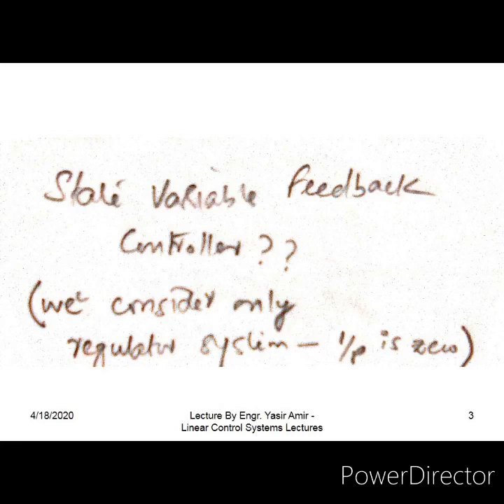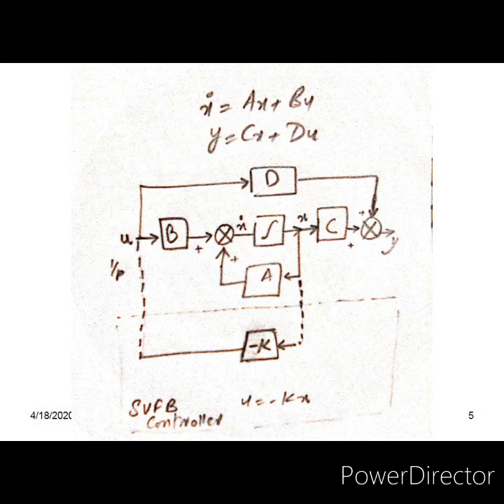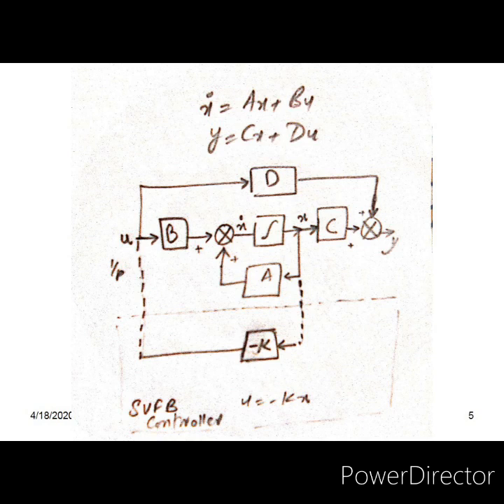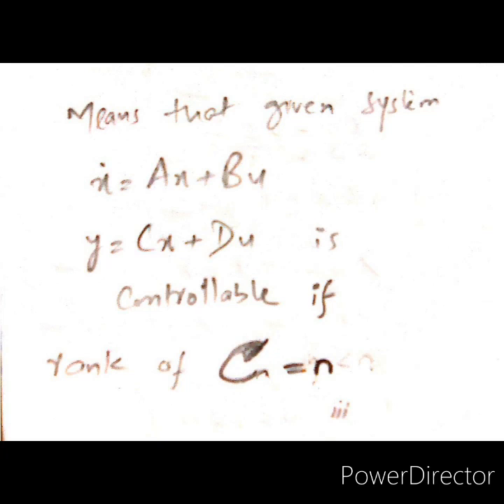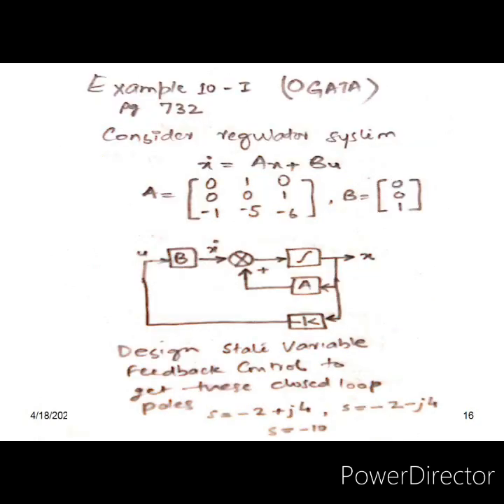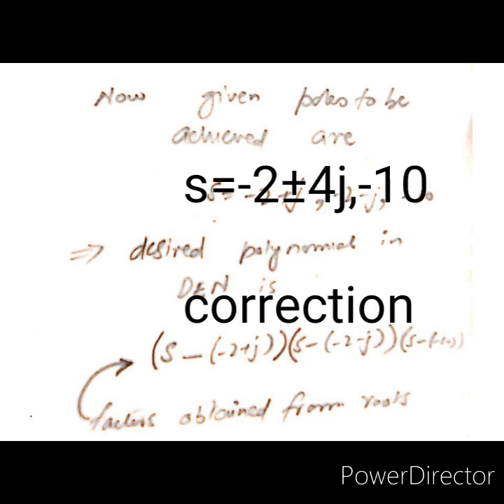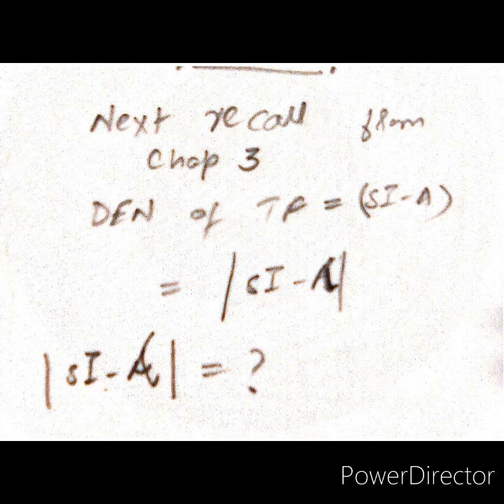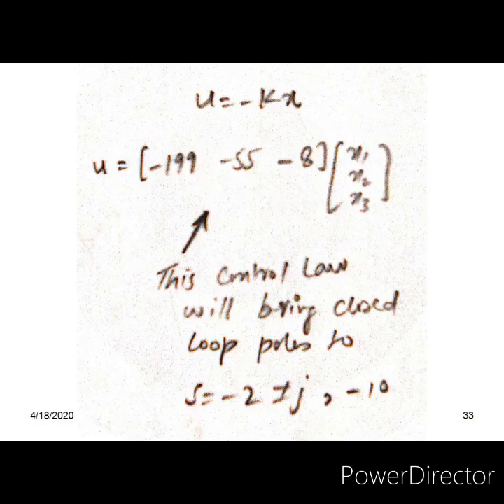Linear Control Systems - Lecture 12 - State Variable Feedback Control by pole placement method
Linear Control Systems - Lecture 12 - State Variable Feedback Controller designing by pole placement method.